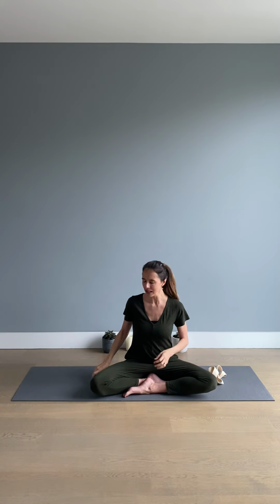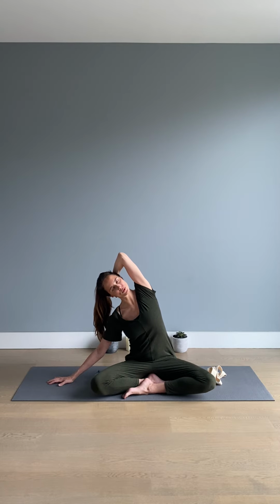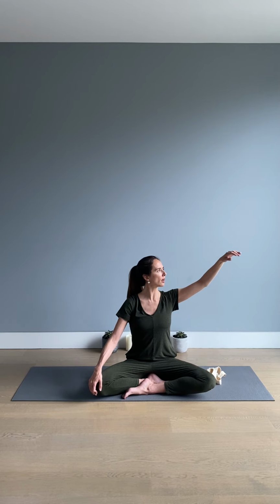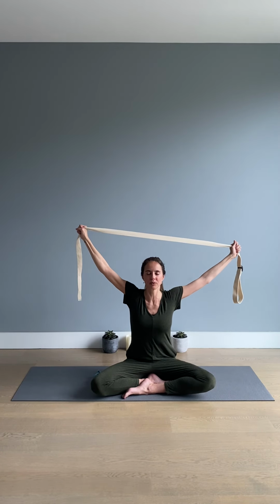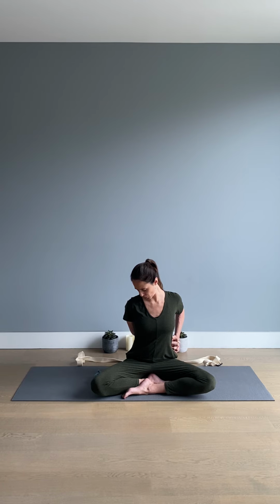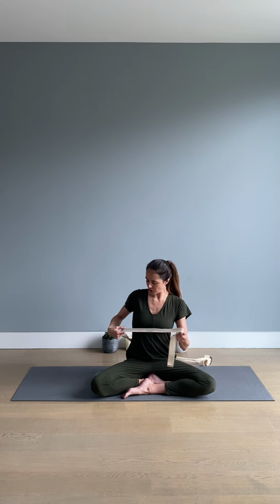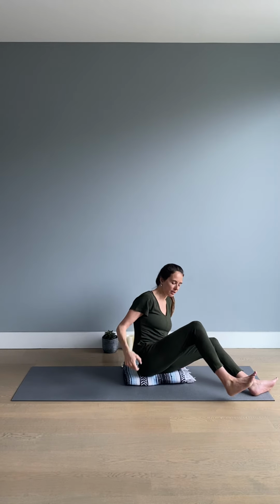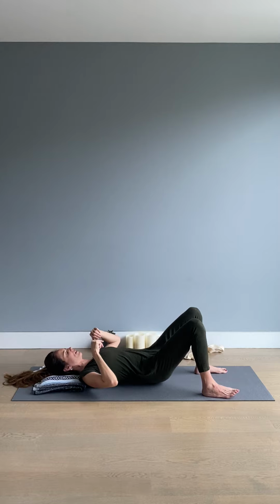Yoga for Shoulders and Neck - 25 mins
A 25 min yoga sequence designed to help relieve tension from neck and shoulders. Increases range of motion, flexibility, strength and stability.
The practice is done sitting, last 5 mins lying on the floor for self-massage.
Required props: 1 strap (belt, band), 1 blanket (or towel) and 2 tennis balls tied up together inside a sock (or therapy balls/tune up balls inside a tote).
For a shorter practice, stop at 12mins.
If you don't have balls, stop a 20 mins.